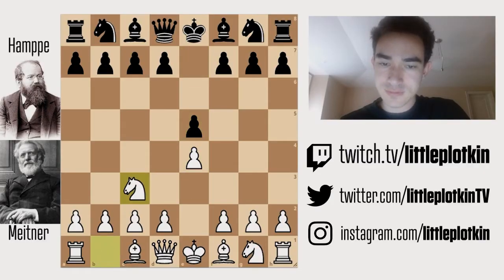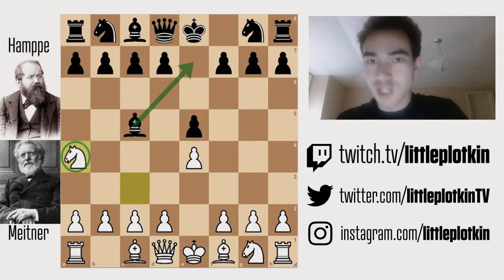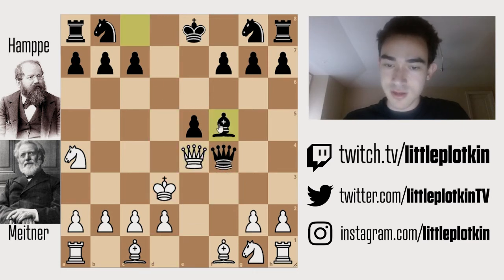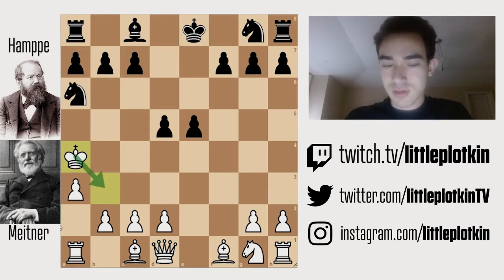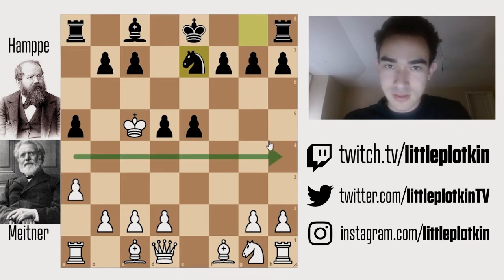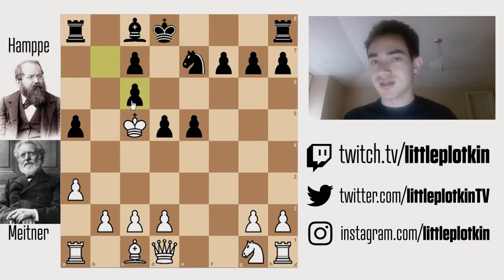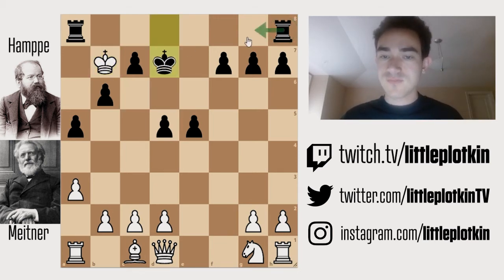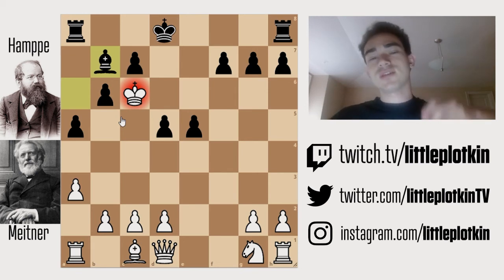The Immortal Draw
In this video i showcase one of the greatest chess games ever played called the immortal draw played by Carl Hamppe and Philip Meitner.